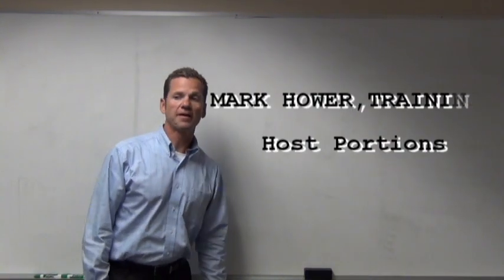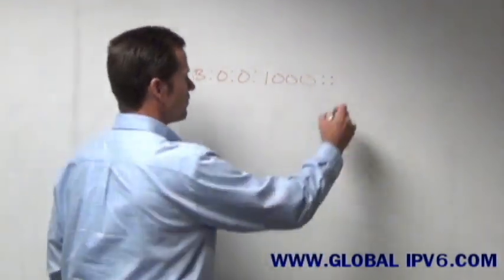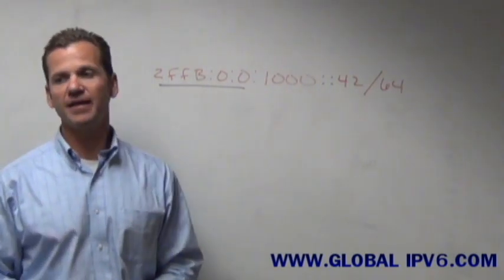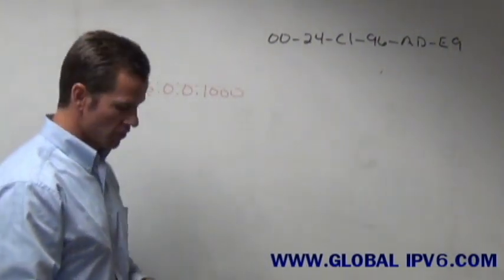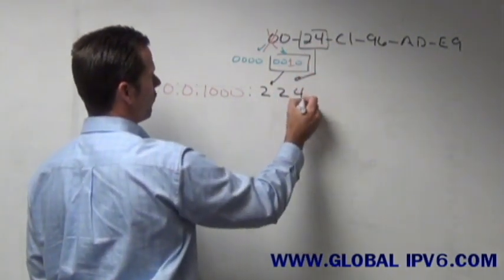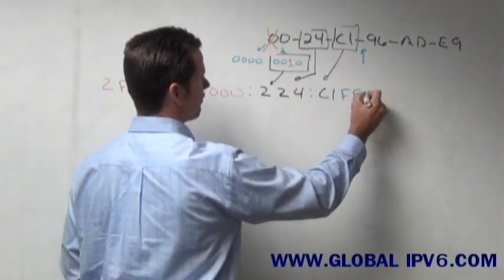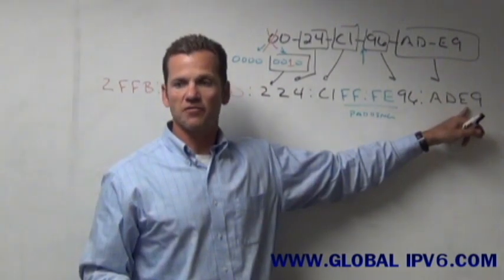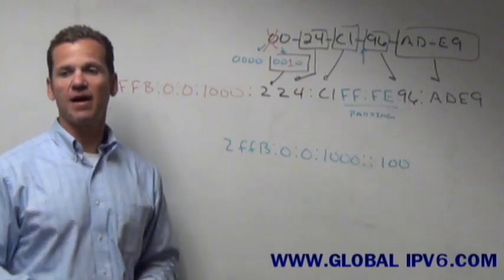IPv6 HOST PORTIONS globalipv6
This video discusses how to create an IPv6 host portion.